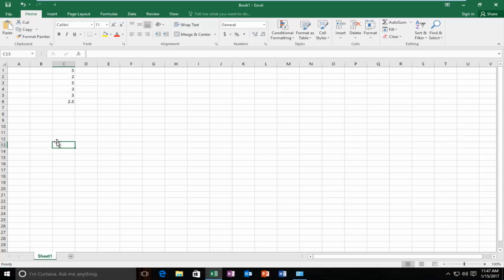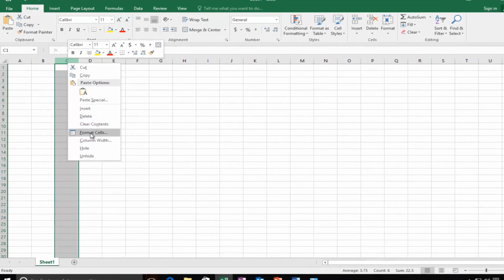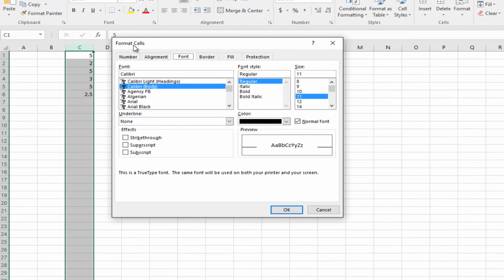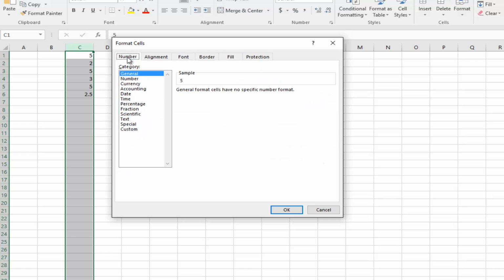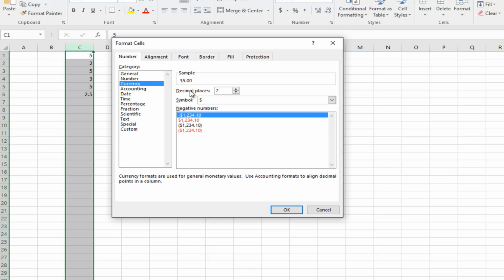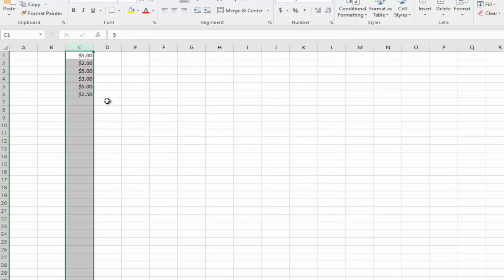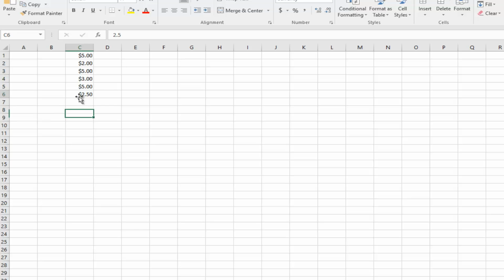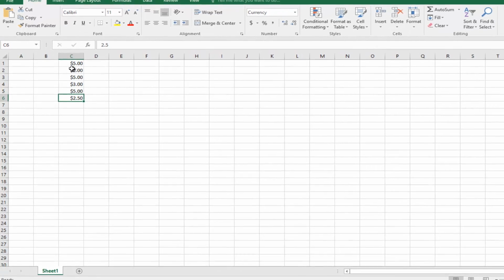How To Add Dollar Sign In Microsoft Excel [Tutorial]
This brief tutorial will show you guys how to use currency symbols in Microsoft Excel.

Whether knowing how to use the dollar sign in Microsoft Excel is a need-to-know or a nice-to-know for you, the sign is something that will enable you to present your corporate accounting data more accurately. The application employs the sign as a programming convention in formulas. Placing a dollar sign before the column and the row in a formula tells Excel that you don’t want it to adjust the cell reference when you copy the formula. This is called an absolute cell reference. If you don’t include the dollar signs, then Excel adjusts the cell reference by following the same location-based pattern as your original formula, rather than the actual formula. Most people are familiar with the conventional use of the dollar sign in Excel, which is to express monetary values.

Currency Format

1. Select a range of cells to display with the dollar sign. You can also choose just one cell.

2. On the Home tab, click the dialog box launcher in the Number group. The launcher has the small, right-pointing arrow.

3. Click “Currency” from the Category list. To align the decimal points and the dollar signs, click “Accounting” instead. Otherwise, the dollar signs will appear immediately before each number. Also, if you type in a zero in a cell, applying the Accounting format will change the digit to a dash, whereas the Currency format will keep it as a numeral.

4. Select how many decimal places you want the numbers to have from the Decimal Places list. The up arrow goes all the way up to 30; the down arrow drops to zero. The dollar sign is preselected in the Symbol menu. Select a format for negative numbers from the Negative Numbers list.

5. Click “OK.”

1. Select a blank cell and then enter a value in it, to use as an example. For example, select cell A1 and then type “15” (without quotation marks).

2. Select another blank cell and enter a formula in it that contains the cell reference in your example. For example, navigate to cell C4, type “=A1” (without quotation marks) and then press “Enter.” It should display “15” in the cell.

3. Copy the cell with your formula to another blank cell. For example, copy the formula in cell C4 to cell F4. Use whichever copy and paste operation you prefer. The cell should display “0.”

4. Navigate to the cell with the formula you initially created, not the copied cell. In the example, that would be C4. Click in the formula bar and type a dollar sign before the “A” and the “1,” so that it looks like this: $A$1. Press “Enter.”

5. Copy the newly created formula with the dollar signs into the same cell that you initially copied the formula into. In the example, that’s F4. The cell should now display “15” instead of “0.”

This tutorial will apply for Microsoft Excel 2024,2021, 2019, 2013, and 2010 for both Windows (such as Dell, HP, Lenovo, Samsung, Toshiba, Acer, Asus) and macOS (MacBook Air, MacBook Pro, MacBook Mini) devices.